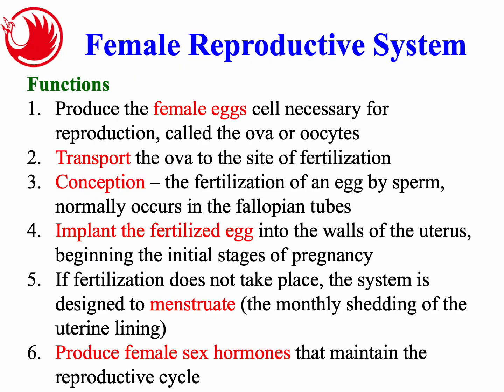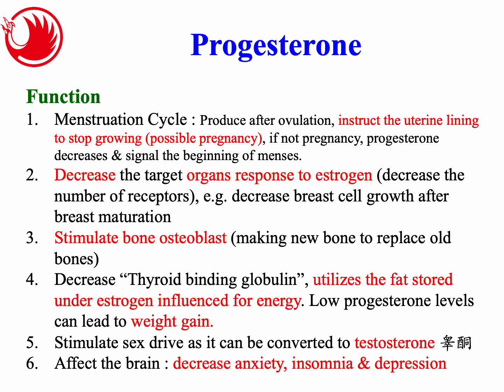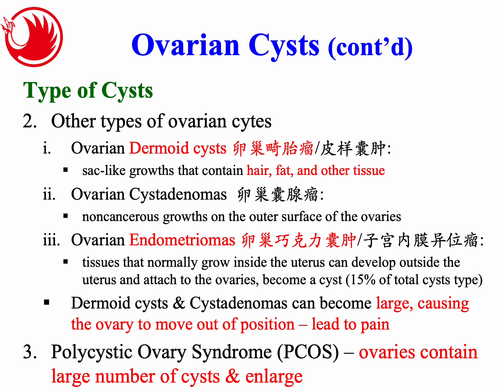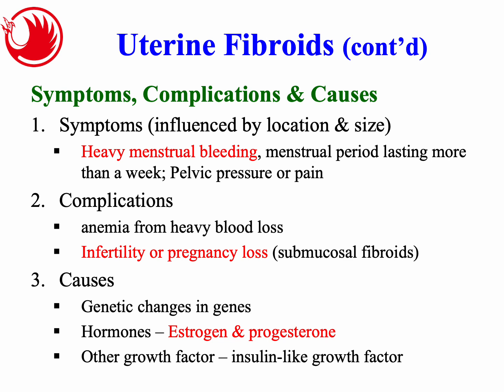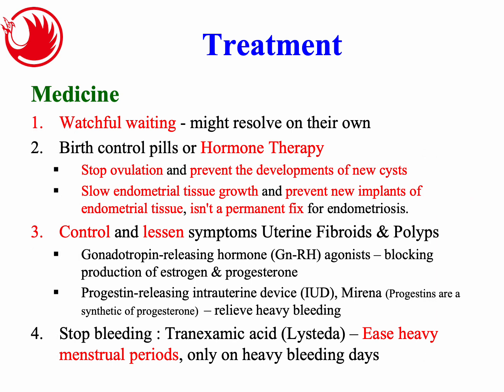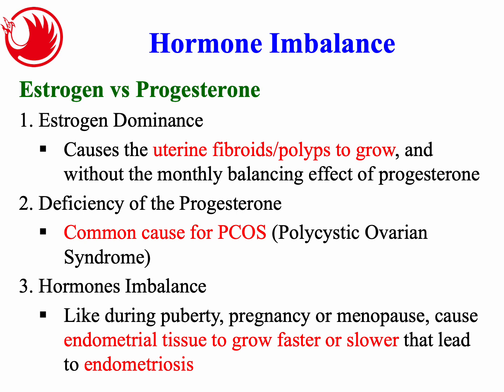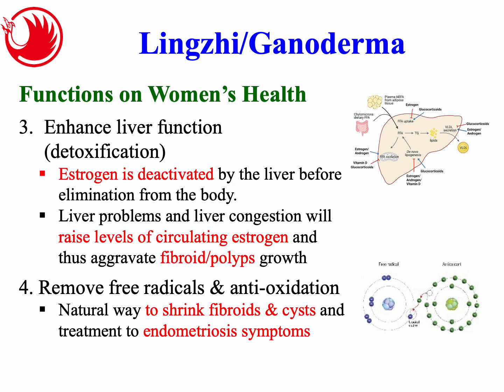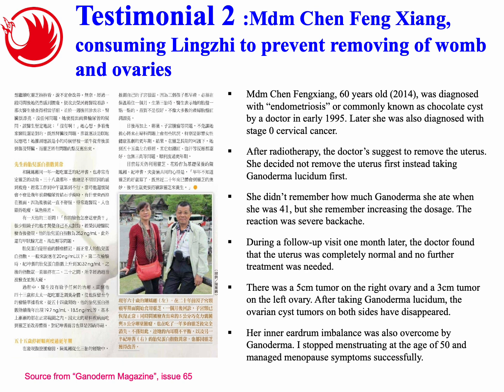Health Seminar : Ganoderma on elevating Disease on Womb & Ovary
Category : Training
Language : English
Country : Singapore
Date : 4 August 2024
Topic : Ganoderma on elevating Disease on Womb & Ovary -  by Jim Tan

Summary :
A. Statistics
1.70-80% of women will get uterus fibroids by the age of 50
2.How likely are fibroids to grow back after surgery?
-if for one single fibroid, 11 percent of patients would require repeat surgery within the following 10 years.
-If multiple fibroids were removed, the repeat rate was about 25 percent.
3.Endometriosis in Singapore
-1 percent of women have it or 40,000 sufferers in Singapore

B. Female Anatomy
-Ovaries
-Uterus
-Fallopian tubes
-Vagina

C. Reproductive System Diseases
1.Ovarian Cysts
i)Functional Cysts : Follicle cyst & Corpus luteum cysts
ii)Others – demoid, cystadenomas, endometrioses
2.Uterine fibroids/Uterine
i)leiomyomas/fibroids
-Intramural
-Sumucosal
-Subserous
3.Womb/Uterus
i)Polyps
ii)Endometriosis

D. Treatment - Medicine
1.Watchful waiting - might resolve on their own
2.Birth control pills or Hormone Therapy
-Stop ovulation and prevent the developments of new cysts
-Slow endometrial tissue growth and prevent new implants of endometrial tissue, isn't a permanent fix for endometriosis.
3.Control and lessen symptoms Uterine Fibroids & Polyps
-Gonadotropin-releasing hormone (Gn-RH) agonists – blocking production of estrogen & progesterone
-Progestin-releasing intrauterine device (IUD), Mirena (Progestins are a synthetic of progesterone)  – relieve heavy bleeding
4.Stop bleeding : Tranexamic acid (Lysteda) – Ease heavy menstrual periods, only on heavy bleeding days

E. Function and Benefits of Ganoderma
1.Regulate Immune System
-Enhancing & balancing the vitality of Natural Killer Cells & Macrophages - reduce the chances of Endometriosis.
2.Improve blood circulation
-Remove blood fat, e.g. cholesterol & triglyceride and lower blood glucose (risk of cysts) & prevent obesity (risk of fibroids)
3.Enhance liver function (detoxification)
-Estrogen is deactivated by the liver before elimination from the body.
-Liver problems and liver congestion will raise levels of circulating estrogen and thus aggravate fibroid/polyps growth
4.Remove free radicals & anti-oxidation
-Natural way to shrink fibroids & cysts and treatment to endometriosis symptoms

F. Conclusions
1.Women have been traditionally putting her own health behind the priority of taking care of the family members : husband, children & parents etc
2.It’s important for the women to watch-out their own health in view of their heavy responsibility for the family
-Let Ganoderma/lingzhi Product taking care the Health of the Women